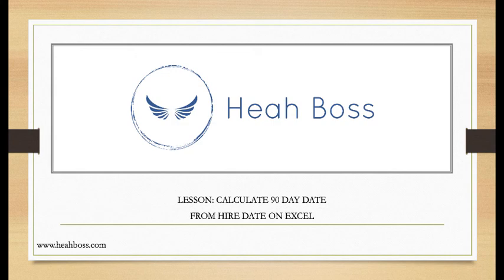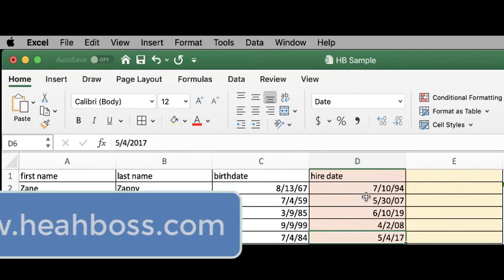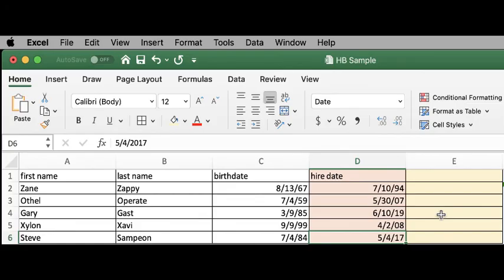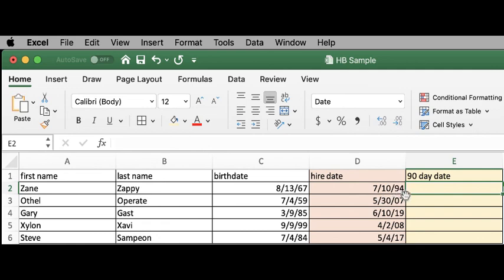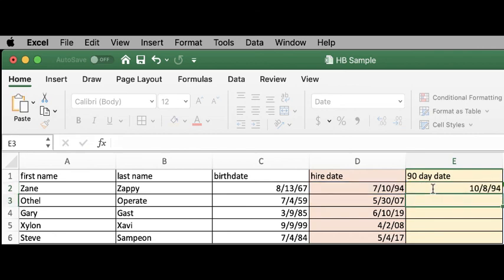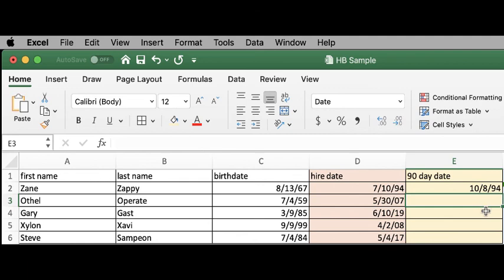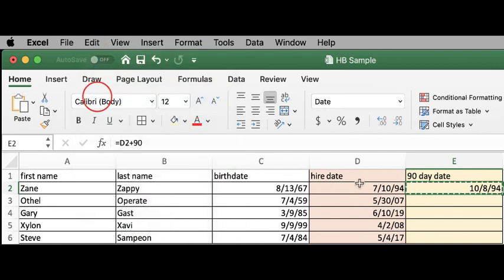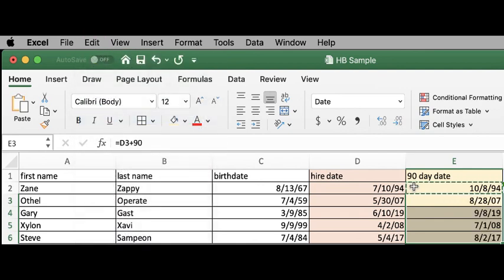How to Calculate 90 Days Date on Excel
Learn how to quickly calculate the 90 day date from a specific date on Excel
* Video created using Microsoft Office 365 Excel for Mac version 16.24
**The performance represented in this Website is not a reliable indicator or a guarantee of future results.